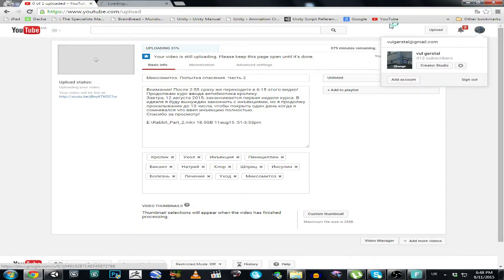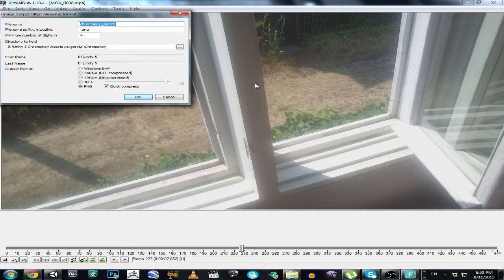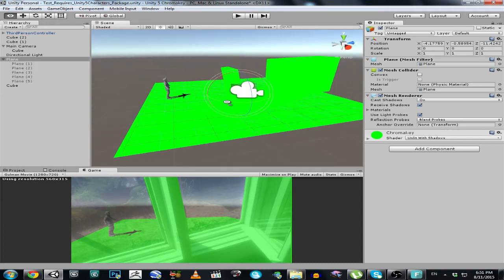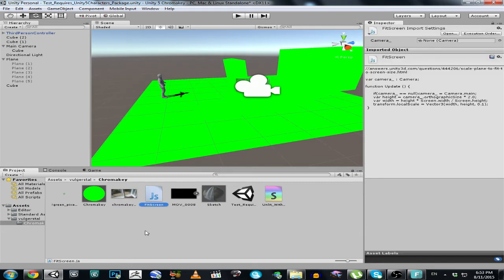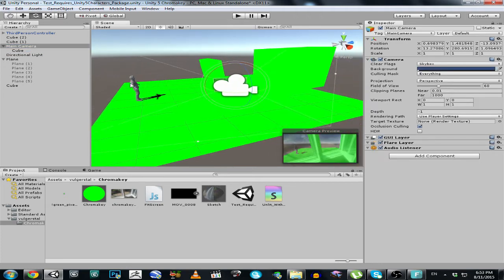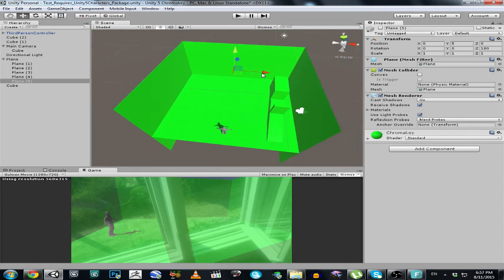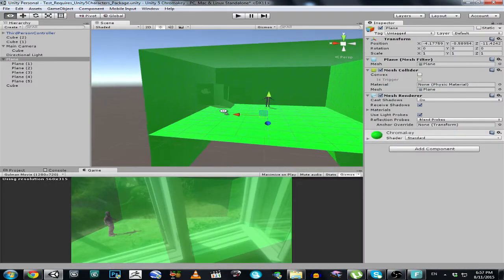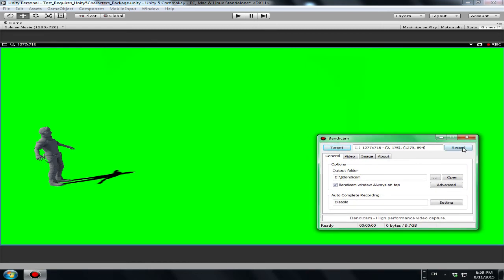UNITY 3D / 5 - CHROMA KEY / GREEN SCREEN TUTORIAL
14:17 - The final result of this example video . . .
And Yeah, use OBS instead of Bandicam to record chromakvideos!

E:\Videos\OBS Recording\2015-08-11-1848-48.flv 438MB 11aug15 7:3pm